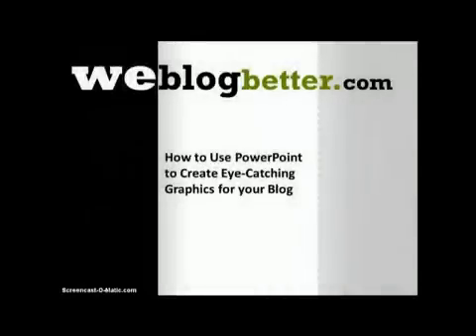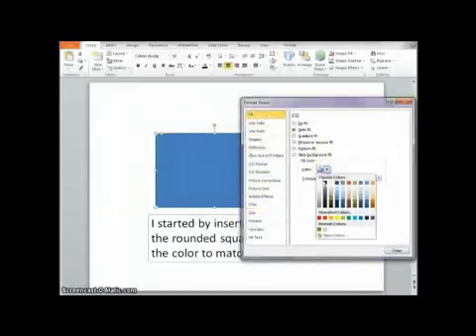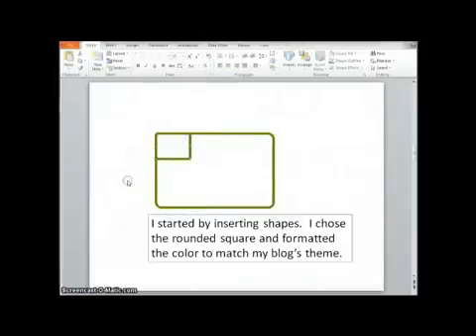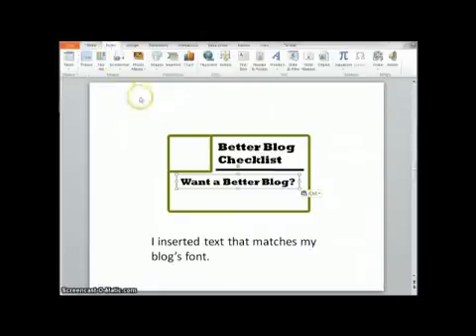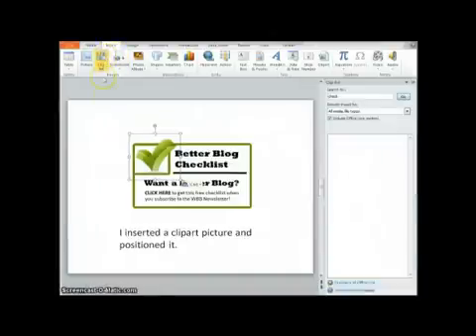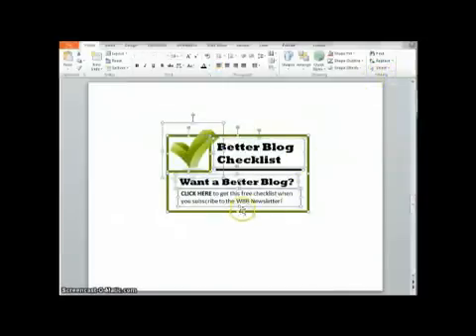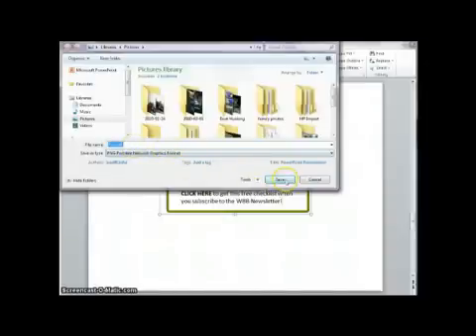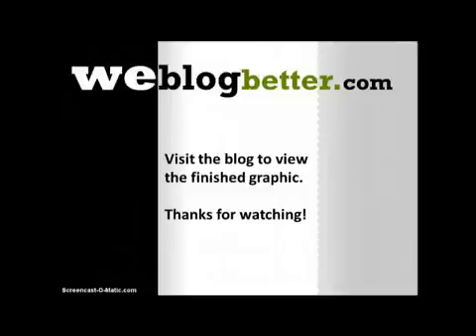How I Create Professional Blog Graphics Using Only PowerPoint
I have been blogging for more than 20 years, and I still see people either overpaying for design tools or skipping graphics entirely because they think it is too complicated. The truth is that most of the tools we need are already on our computers. I made this video because I wanted to show how I personally use PowerPoint, a tool almost everyone has, to create clean, professional blog graphics without touching Photoshop or expensive subscriptions.

WHAT THIS VIDEO WILL CHANGE FOR YOU

After watching this, you will stop thinking that good design requires complicated software. You will learn how to use simple shapes, layout discipline, and a repeatable structure to create blog images that look intentional and professional, even if you have never considered yourself a designer.

This video is for bloggers, small business owners, content creators, and anyone who wants their website to look more polished without spending money on tools they barely use.

WHAT WE ACTUALLY TALK ABOUT

I walk through my entire workflow inside PowerPoint, from setting the correct canvas size and layout grid to exporting crisp images that look perfect on your blog. I also share the most common mistakes that make blog graphics look amateurish and how to avoid them using nothing more than PowerPoint.

INVITATION TO REFLECT

Think about the last graphic you added to your blog. Did it support your message, or was it just something you threw in to fill space?

MY WEBSITES

importdirekt.se
assistansonline.se
wechatdev.se